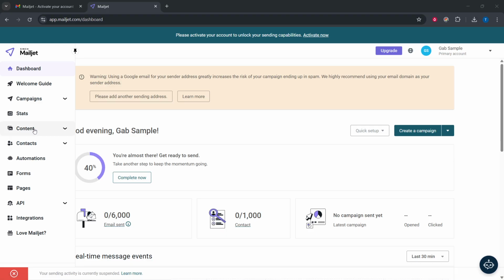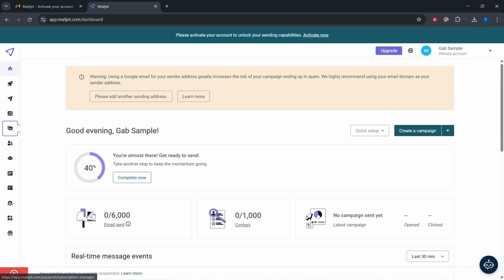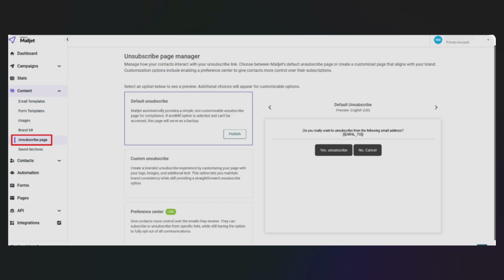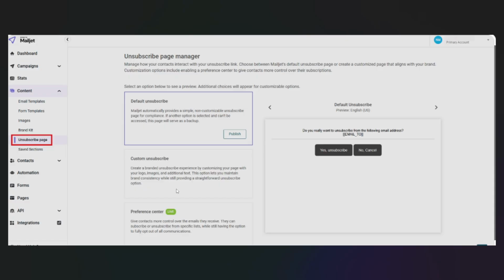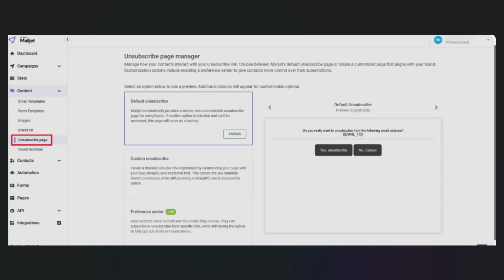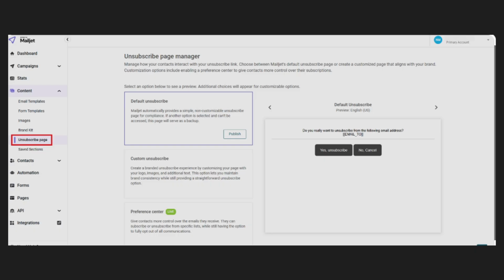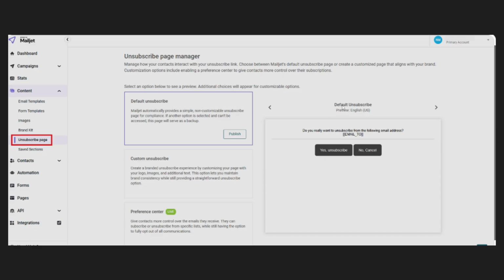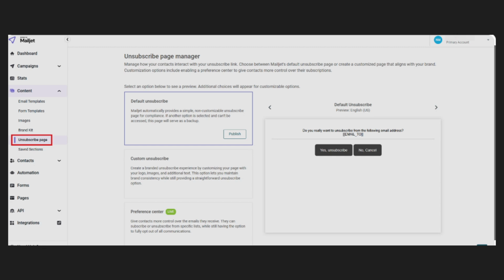How to Set Up Unsubscribe List in Mailjet [2026 Full Guide]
How to Set Up Unsubscribe List in Mailjet

In this video, we show you exactly how to Set Up Unsubscribe List in Mailjet to maintain a healthy sender reputation and ensure compliance with global email regulations. We examine the core concepts of suppression management and the implementation of automated exclusion lists to respect recipient preferences and optimize your campaign performance.

Mastering this specific tool improves workflow, organization, and project quality by automating the removal of opted-out contacts, which prevents spam complaints and protects your domain authority. We utilize the dashboard to manage contact properties and navigate the account settings to ensure your suppression logic is correctly applied across all your mailing segments. Maintaining a professional unsubscribe infrastructure is vital for any email marketing strategy, as it ensures high deliverability rates and fosters trust with your audience by providing a transparent and reliable opt-out process.

Technical Specs: Software: Mailjet; Feature: Settings.